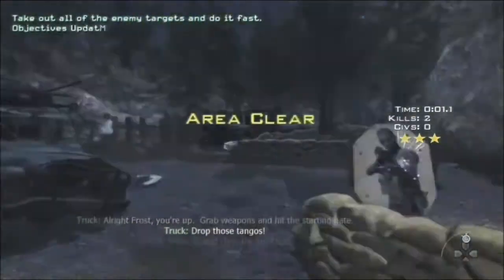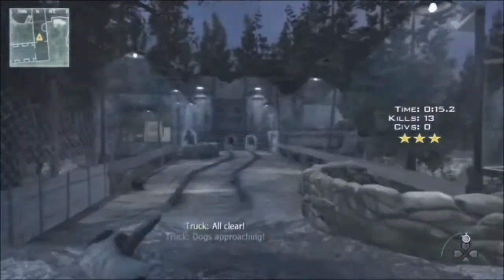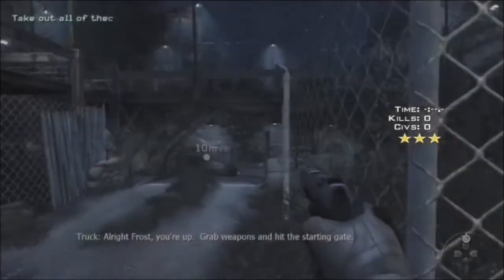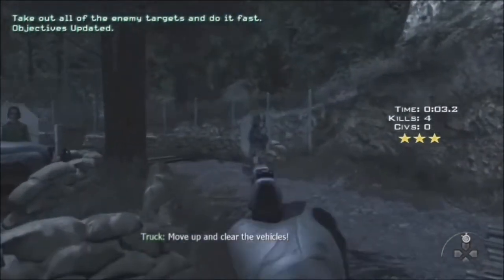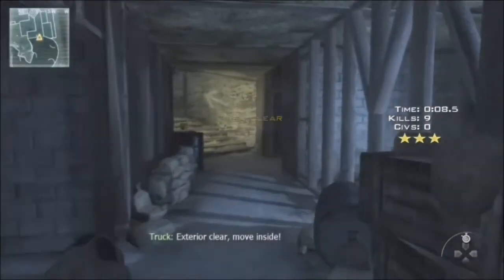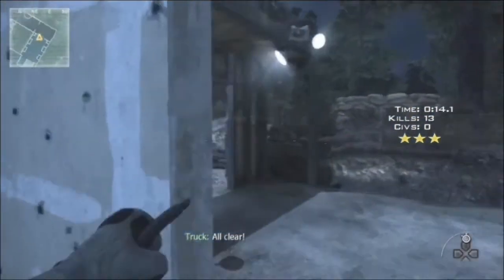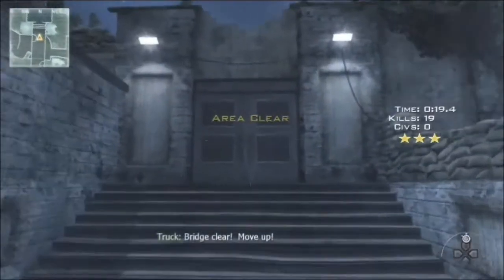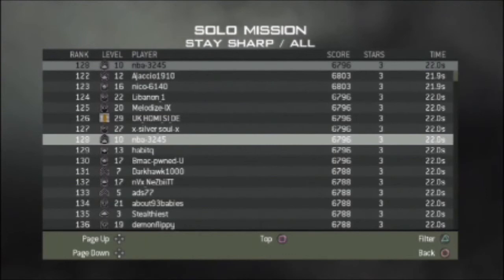Spec Ops: Stay Sharp (Tutorial)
Enjoy! My next video will be a multiplayer commentary so don't worry.